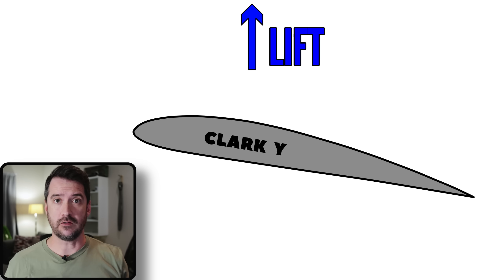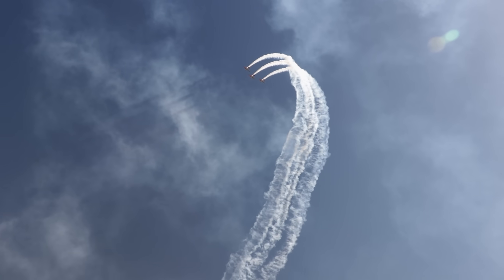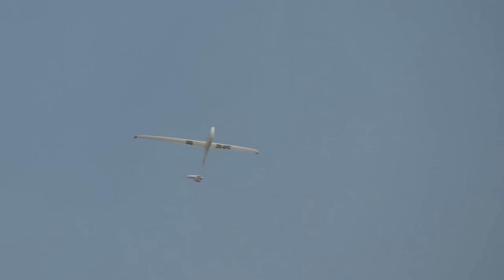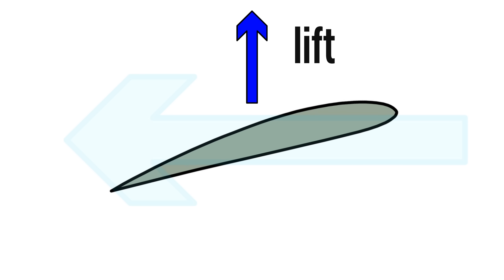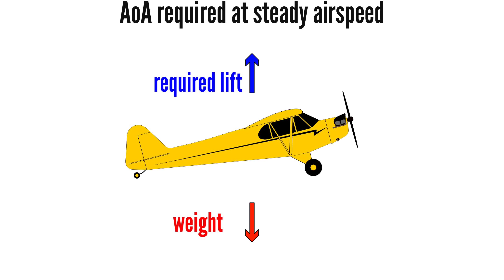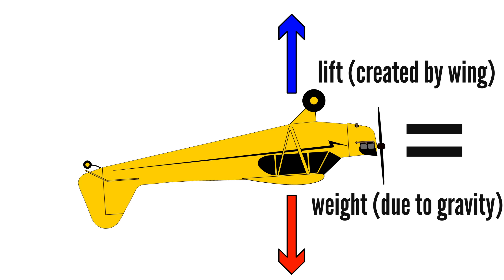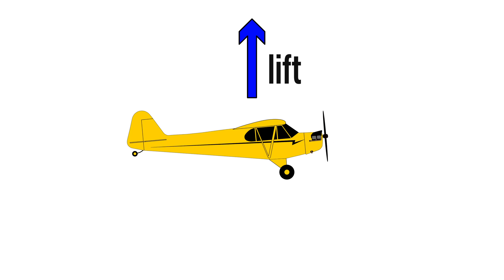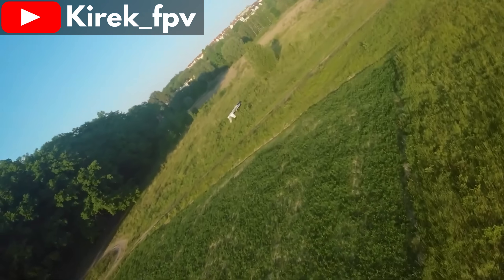Is Airflow Distance Over the Top of a Wing Always Longer?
There's a dumb argument I see and hear everywhere that goes "If lift is created by the air over the top of the wing following a longer path than the air below the wing, then inverted flight would have been impossible." I've never understood the logic of this argument, but I've also never tried to explain why the argument is stupid, so here goes.

Images attribution:
Piper PA-18-150 Super Cub | RC Plane-author RCModelPlane overlaid speech bubble
Photograph of a airfoil in a wind tunnel-author unknown, released by Deutsches Zentrum für Luft- und Raumfahrt cropped, zoom-in + overlaid orange dot
SPvortex (Schempp-Hirth Janus C glider)-author Dhaluza no changes

Video clips attribution:
Centriptal Force: Tennis Ball on a String by North Carolina School of Science and Mathematics license CC-BY
GIANT!! Spacewalker RC plane - Wings & Wheels 2021 by BRAVO303 license CC-BY
Inverted flying with FunCub by Hung Chuan Andre Tay license CC-BY
EF Edge 540 60cc Petrol RC Plane Bickley Model Club by BRAVO303 license CC-BY
Chasing the upside down plane | FPV 4k footage by Kirek_fpv lincese CC-BY

Chapters:
0:00 The Dumb Argument
0:42 Wider Context that MUST BE UNDERSTOOD
2:01 Wing Loading and Angle of Attack
4:05 Principles of an Airplane Flying Upside-down
6:06 How Lift is Created - Let's Put This to Bed
9:42 Myth busted! (and disclaimer)